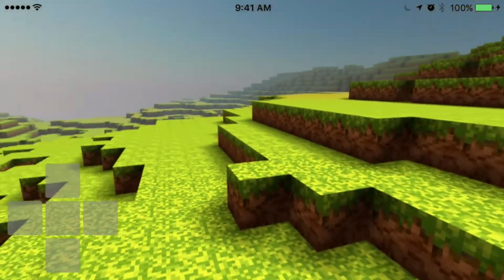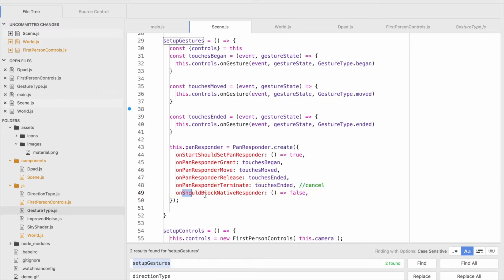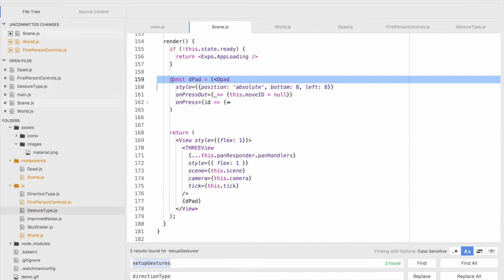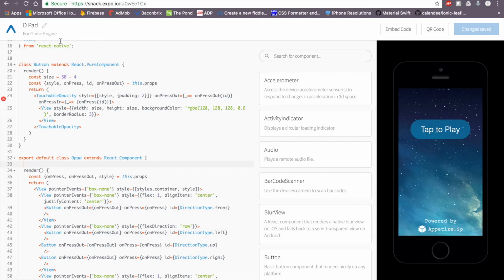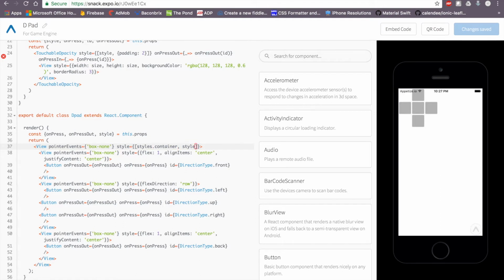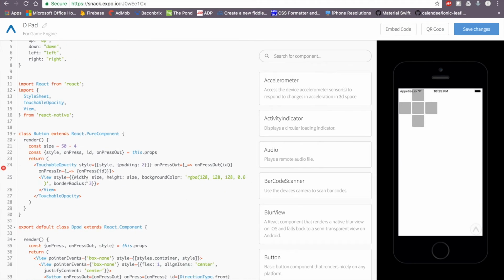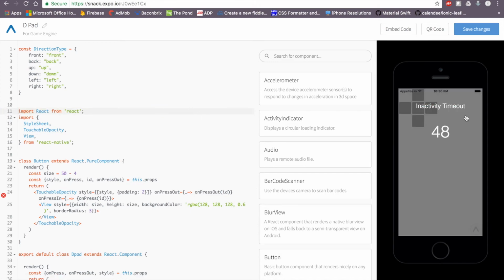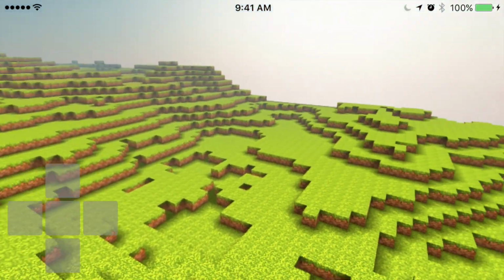REACT NATIVE Programming: MINECRAFT App Tutorial! Part 4 With EXPO! -Controls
In this Tutorial we will build the Control module that will help us move around the terrain!

This is programmed in React Native which is Facebooks javascript framework to program native applications!

This video is meant for people trying to learn programming via a super awesome game known as Minecraft by a super awesome (under educated / under qualified)
Dude : Evan Bacon!! :D

React Native
React Native Tutorial
IOS App Tutorial
Android Tutorial
Apple Development
programming app tutorial
Minecraft Tutorial